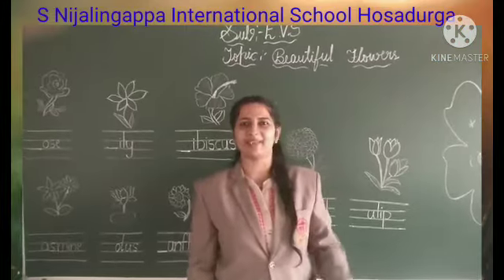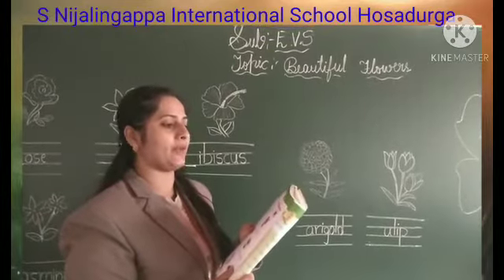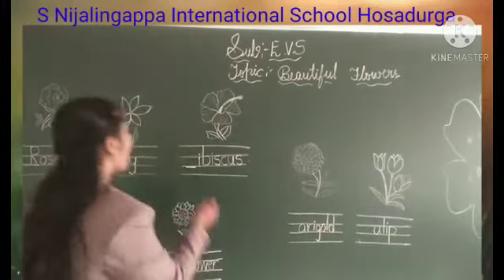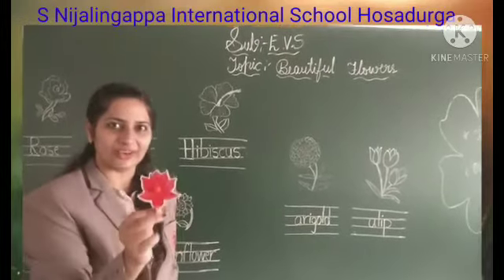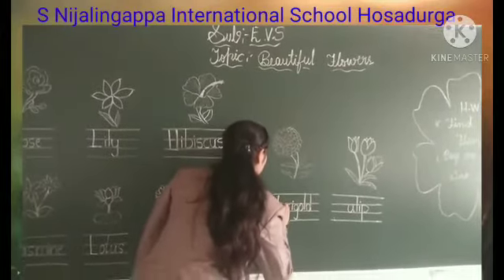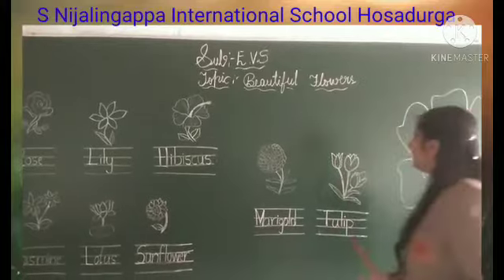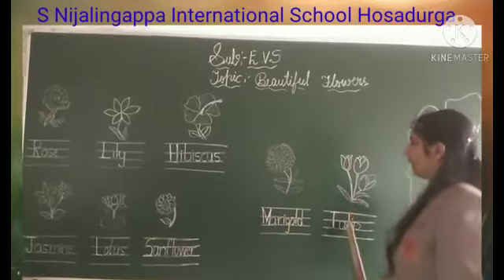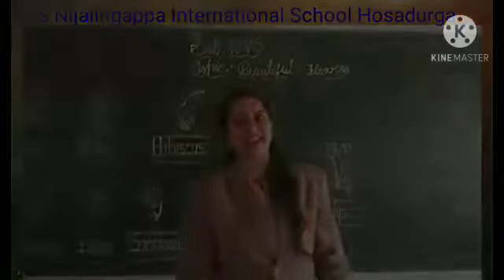S.NIJALINGAPPA INTERNATIONAL SCHOOL | UKG EVS-34 | beautiful flowers | BY MRS SADIYA